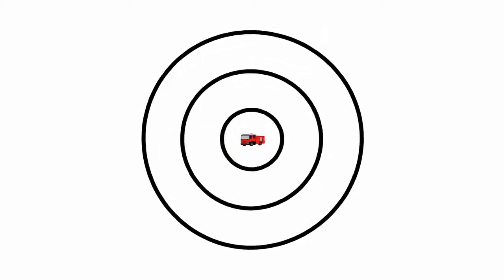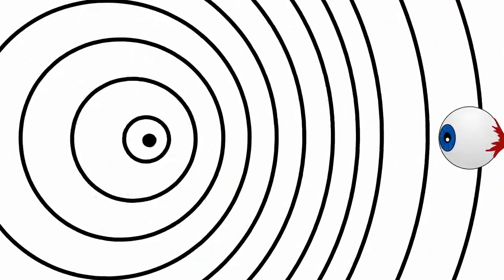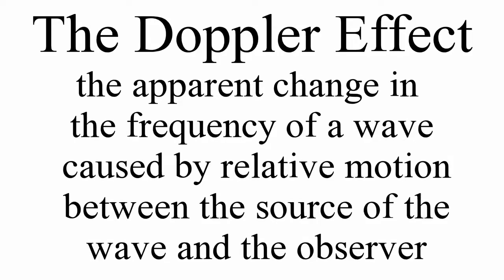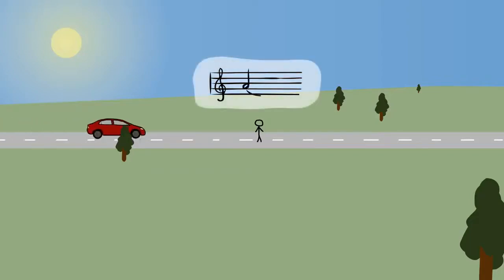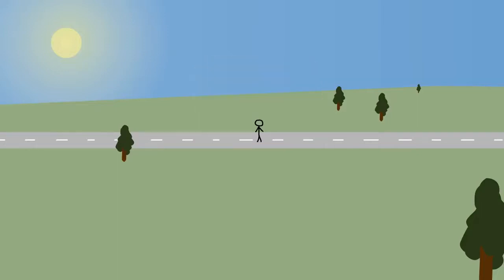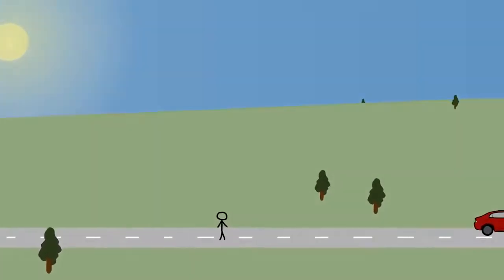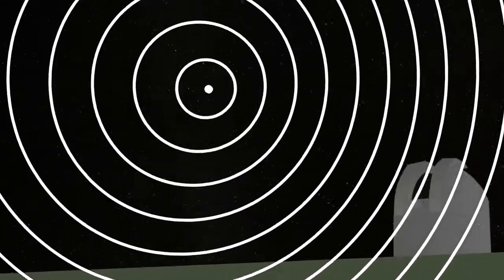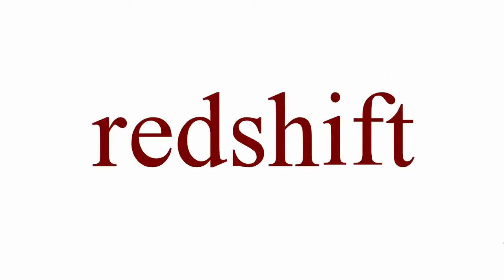The Doppler Effect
This video explains the Doppler effect .